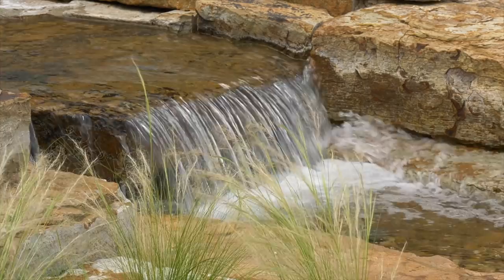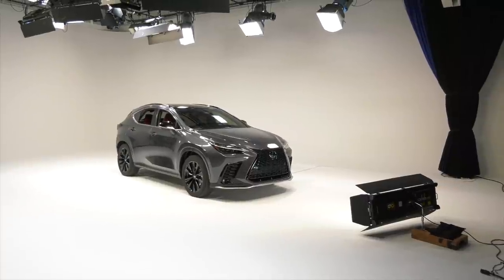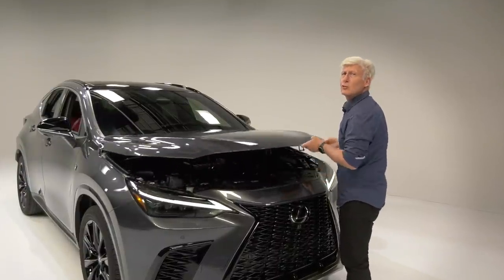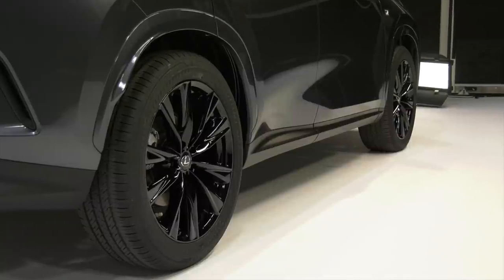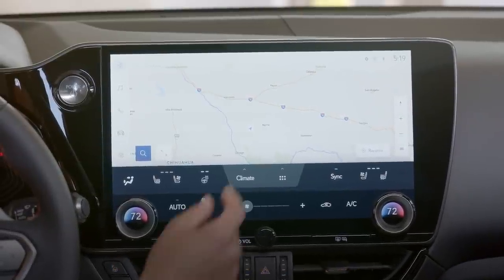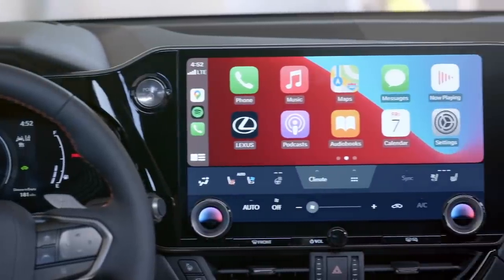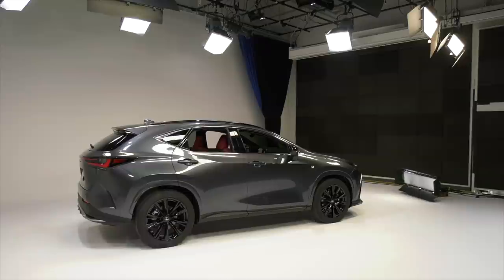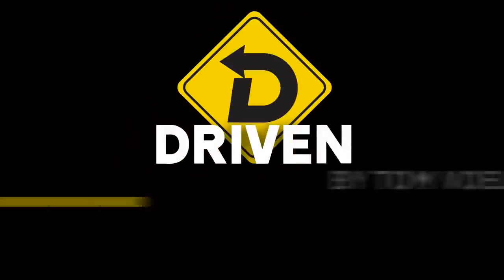2022 Lexus NX In Studio First Look! A New User Interface! A high-performance PHEV!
The Lexus NX crossover has been a popular luxury choice since it's debut in 2014. The all-new 2022 version that's available in four models brings a number of firsts- It ditches the unloved trackpad for a new touchscreen interface that was designed in-house. There's a new high performance plug-in hybrid model, the NX 450h+. Plus, there's something missing (and something added) on the tailgate. Tom Voelk visits the Lexus studio in Plano, TX to give you a first-hand preview of the new NX and talks to Steve Basra about the new Lexus Interface. A full video on the new interface is coming soon.

Special thanks to Alex Dykes!